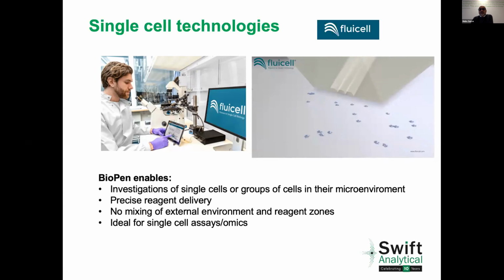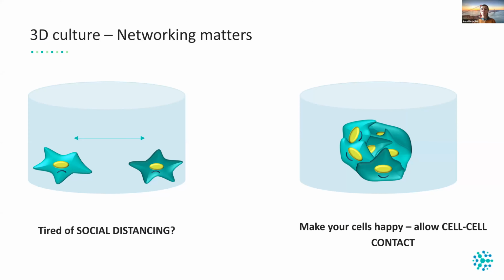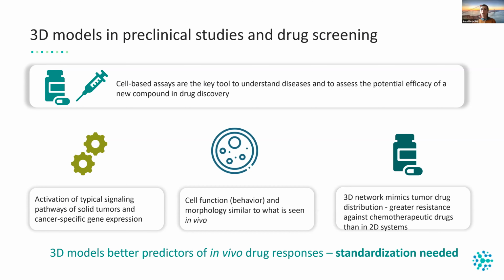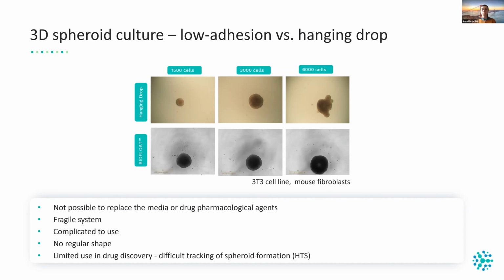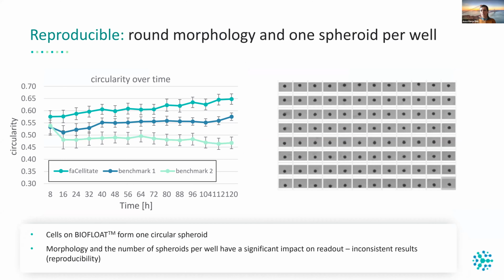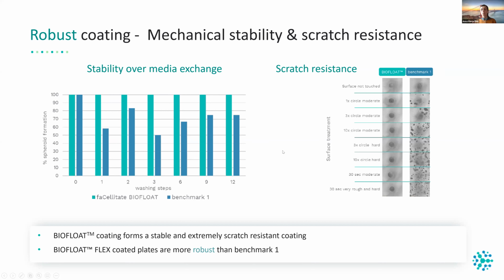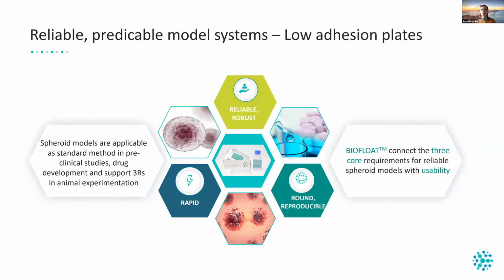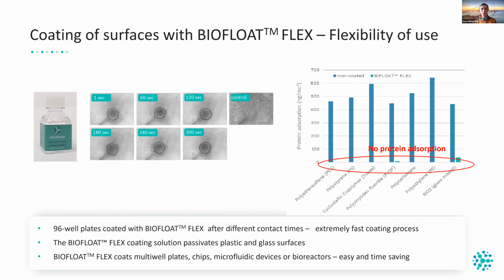3D spheroids & their potential in research and pre-clinical applications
The standardization of 3D in vitro model systems in cancer and stem cell research as well as in pharmaceutical applications is an indispensable process due to their potential to resemble the in vivo environment more properly than common 2D systems. Traditional 2D cell cultures offer only restricted cell-cell contacts in one dimension which leads to unnatural cell phenotypes, cell behavior and drug-target interactions. On the other hand, cell spheroids – a dense 3D cell network – allow cell-cell contact in all dimensions for more precise validation of cell based assays. Different technologies are available for development of spheroid-based model systems, which differ in their applications and their potential to standardize 3D based assays for pharmaceutical as well as medical research. In this talk we will compare different commercially available Low-Attachment systems in their ability to produce consistent spheroid data for pharmaceutical and medical research

To order a free sample plate or coating solution, please send your request